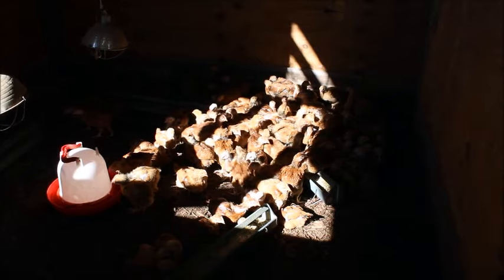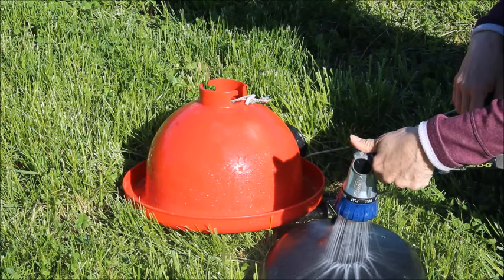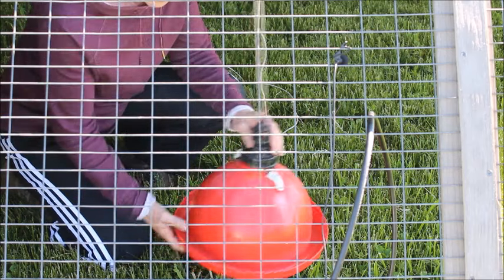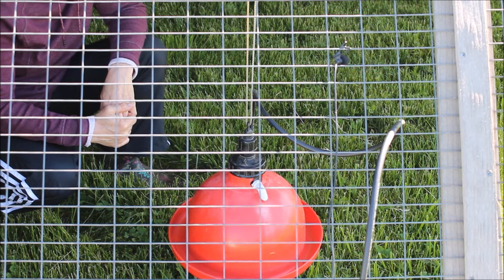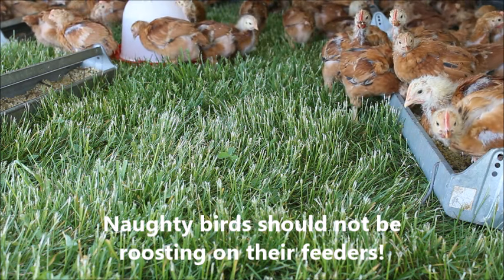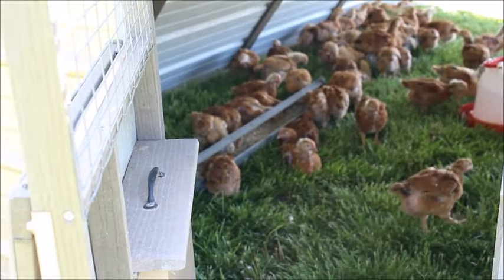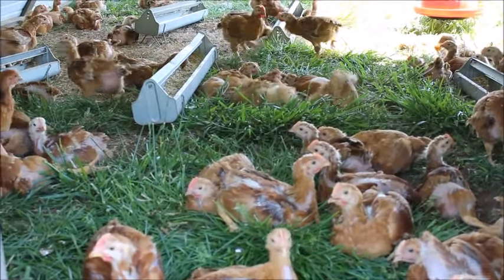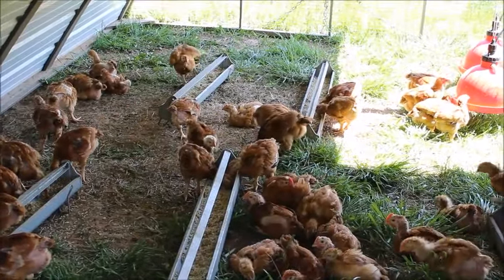Moving Freedom Ranger Chickens out to Pasture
Step three in our process of raising Freedom Ranger chickens is: Moving the 3-4 week old chicks out to the pastures.

Here is the link to get the Plasson drinker which we use for all of our meat chickens.  We love how reliable and easy it is to use.  Find it at QC Supply online here: